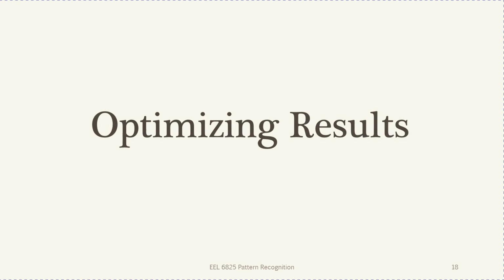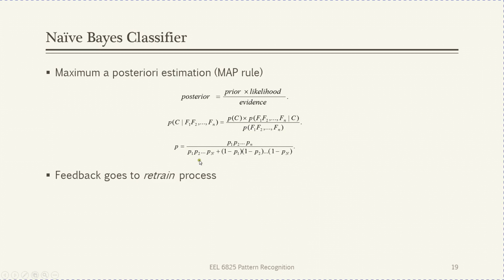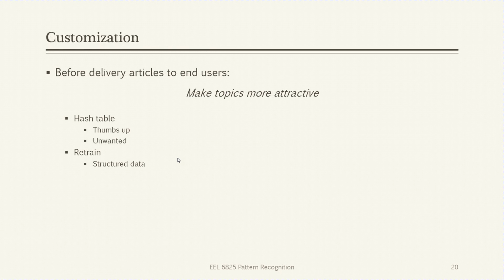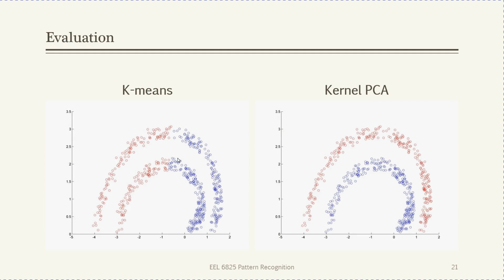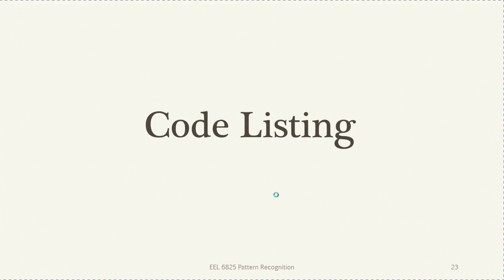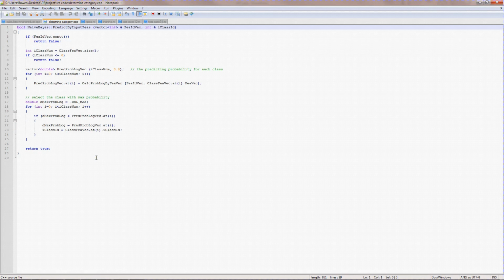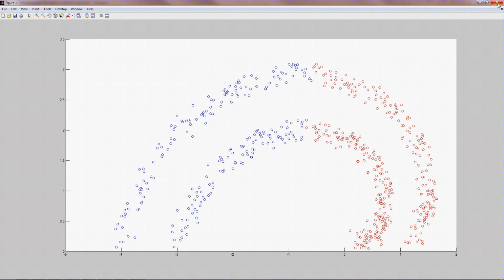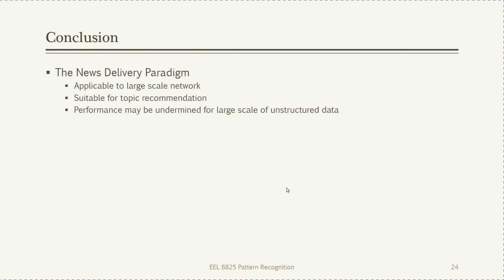Pattern Recognition Presentation Part II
EEL 6825 Pattern Recognition Project Presentation (Part II) - A News Delivery Paradigm in Information Age: Pushing Attractive Topics.
The Video presents the architecture for the proposed idea of news pushing and explains and demonstrates the key algorithms.